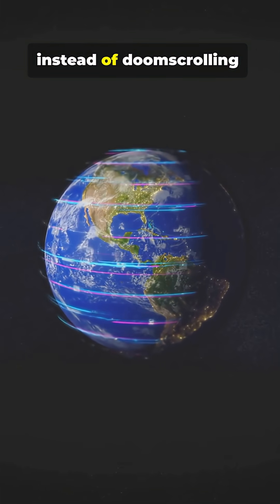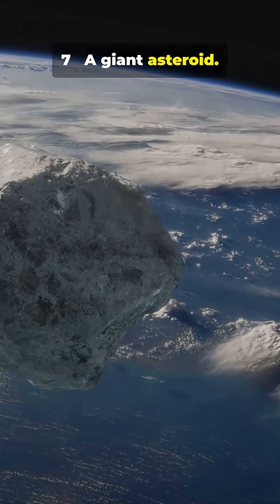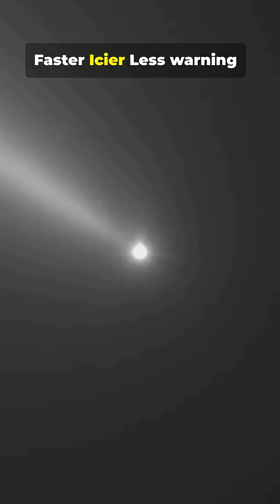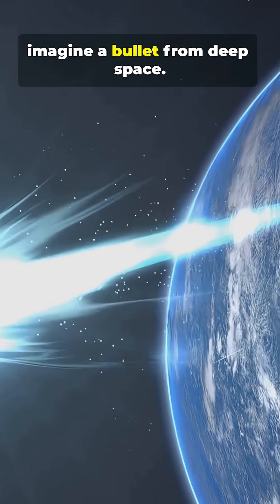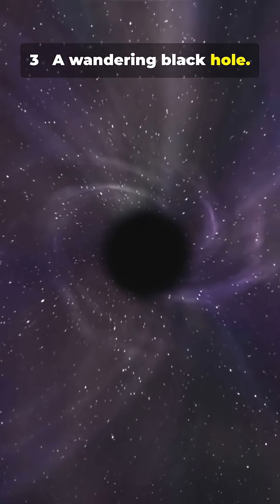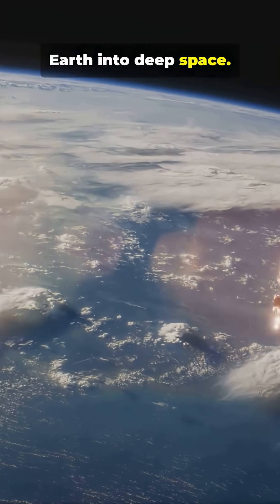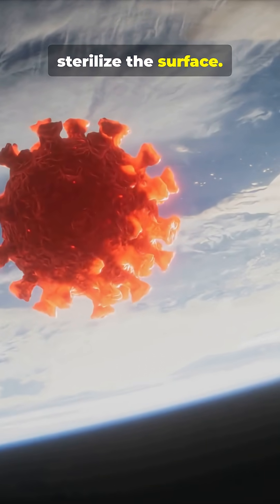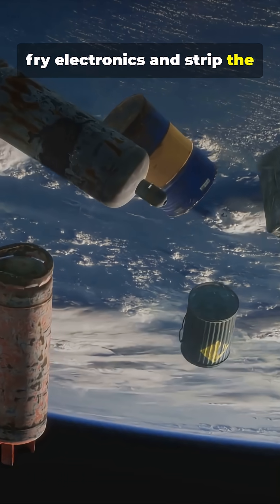7 Cosmic Killers in 60 Seconds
Countdown begins: 7 Cosmic Killers that could wipe out Earth in 60 seconds. From city-vanishing asteroids to universe-rattling gamma-ray bursts, this short packs deadly space threats into one fast-paced rundown. Hear about rogue planets, supernova shockwaves, wandering black holes, massive solar flares, comet swarms, and hypothetical alien weaponry—each with the power to unleash global catastrophe. Perfect for space fans, disaster enthusiasts, and quick science thrills. Fast facts, vivid visuals, and a panic-hook countdown to keep you glued to the screen.

OUTLINE:

00:00:00 7 Cosmic Killers in 60 Seconds